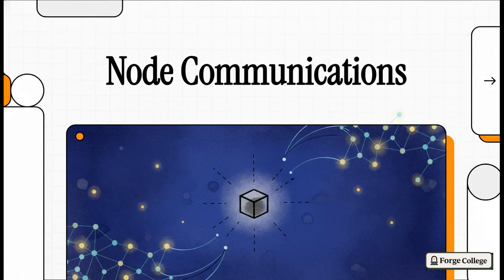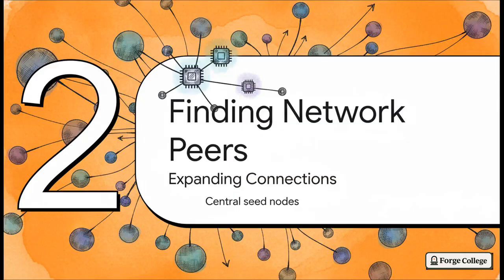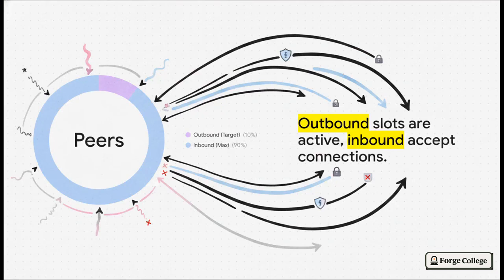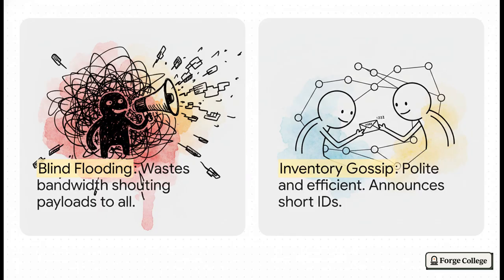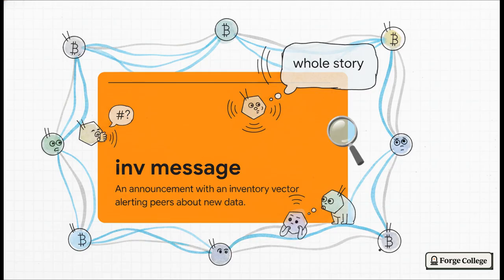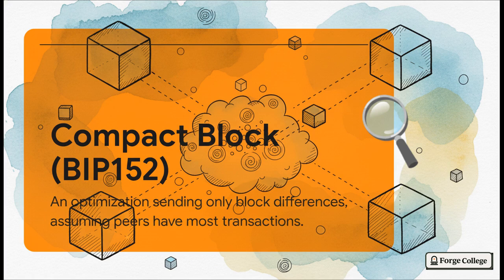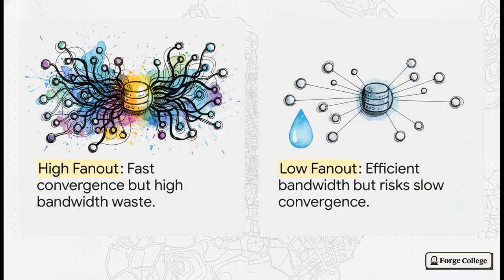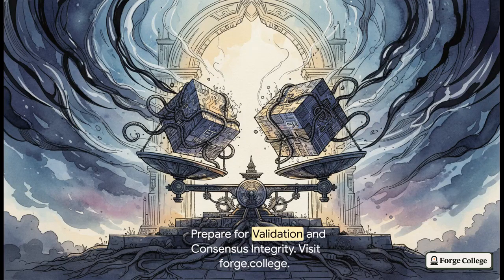Bitcoin Nodes Communication Protocols — Forge College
How do Bitcoin nodes discover peers and propagate transactions and blocks reliably across a global, permissionless network? Understanding the communication protocols behind nodes explains why propagation speed, bandwidth use, and network resilience behave the way they do.

What you'll learn: This lesson breaks down the concrete protocols Bitcoin nodes use to find peers and keep state synchronized. You will learn how DNS seeds and hardcoded seed IPs bootstrap new nodes and how the addr / getaddr exchange and address manager maintain an up-to-date peer list with timestamp and routability checks. We cover the inventory-based gossip cycle (inv, getdata, tx, block), how that pattern balances bandwidth and timeliness, and where compact-relay and protocol versioning change propagation behavior. You will also see connection-management rules—inbound vs outbound slots, connection backoff, service bit negotiation—and practical bandwidth and latency tradeoffs that influence node configuration and network health.

Who this is for: Beginner-friendly material for learners who already know basic Bitcoin concepts (blocks, transactions, full nodes) and want to move from node roles to the protocols that coordinate network-wide behavior.

Key topics covered:
- DNS seeds, hardcoded seeds, and the addr / getaddr address-gossip mechanism
- Address validation and selection heuristics (timestamp sanity, port/routability, /16 diversity)
- Inventory-based gossip: inv → getdata → tx/block and propagation workflow
- Connection management: inbound vs outbound slots, backoff, and service bit negotiation
- Protocol versioning, compact-relay optimizations, and where they intervene
- Practical bandwidth, latency tradeoffs and the network-level attack surface